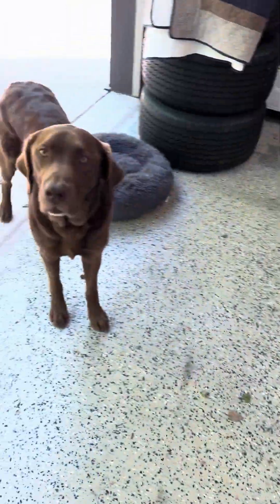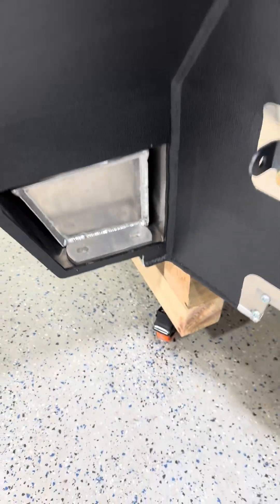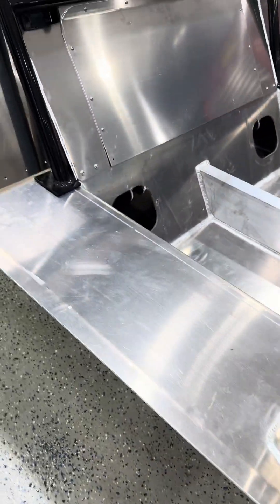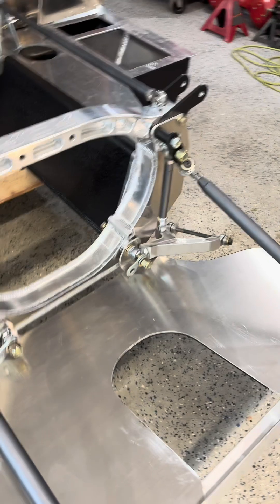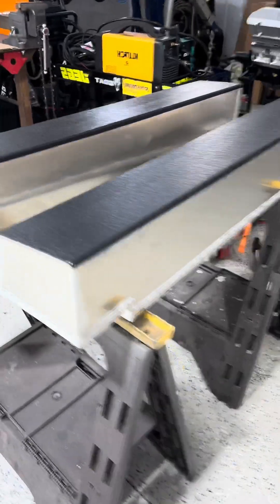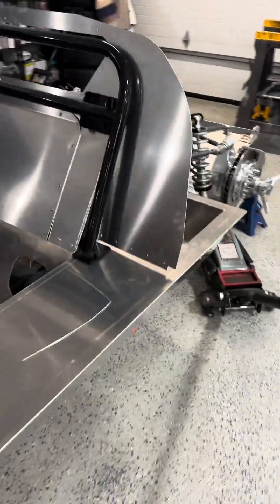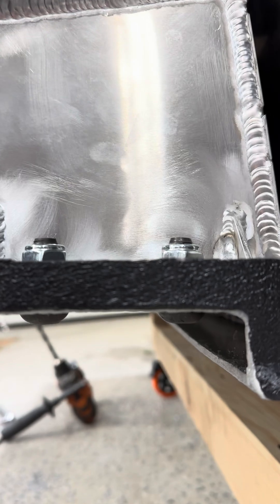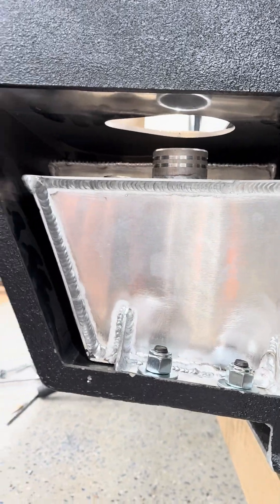Ford GT40 MK1 (RCR40) Project Part 6: Mounting the dual fuel cells in the pontoons.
Raptor lined the bottom of my fuel tanks then made custom brackets, welded them on and hard mounted the tanks in the pontoons with button head grade 8 bolts.